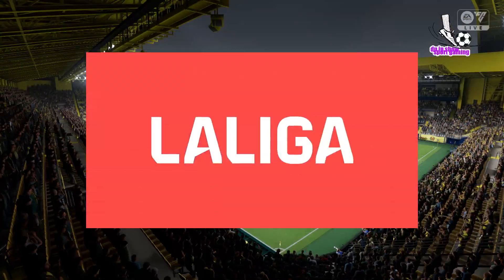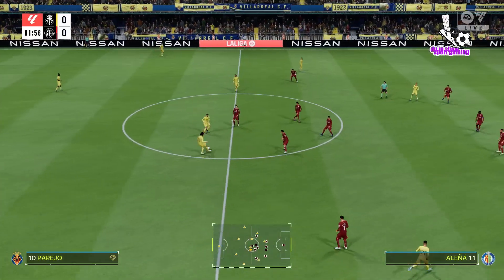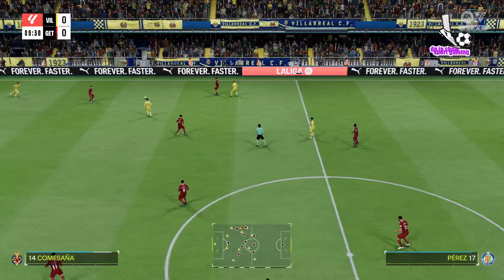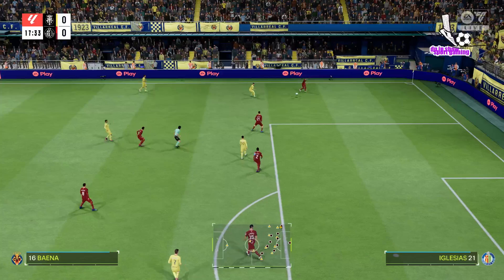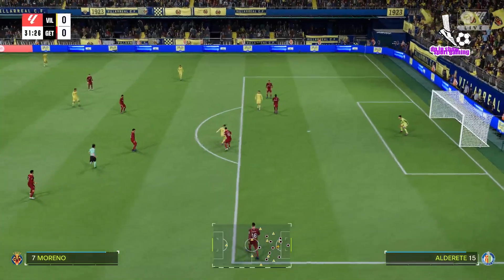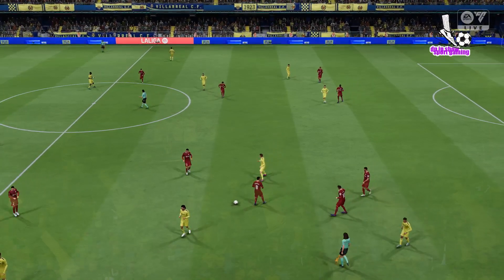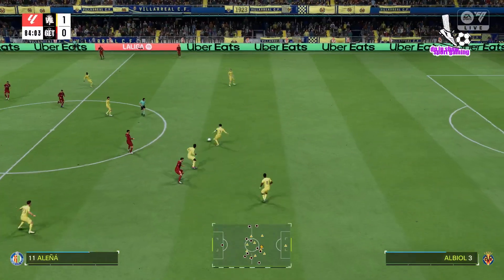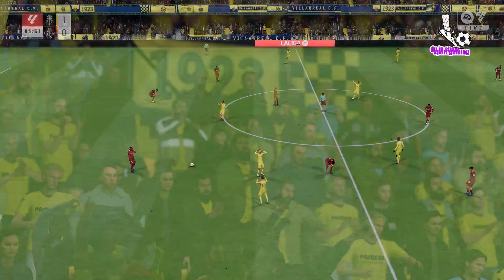⚽ villarreal vs Getafe ⚽ | La Liga (10/20/2024) | EAFC25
A simulation of the upcoming match in the 2024 La Liga ,  villarreal    vs Getafe     .

 villarreal    vs Getafe      - 2024 La Liga  (10/20/2024) - All Goals & Extended Highlights
 villarreal    vs Getafe      - 2024 La Liga  (10/20/2024) - Full Match

 villarreal     Football Team vs Getafe      Football Team - 2024 La Liga  (10/20/2024) - All Goals & Extended Highlights
 villarreal     Football Team vs Getafe      Football Team - 2024 La Liga  (10/20/2024) - Full Match
 villarreal    FC vs Getafe     FC - 2024 La Liga  (10/20/2024) - All Goals & Extended Highlights
 villarreal    FC vs Getafe     FC - 2024 La Liga  (10/20/2024) - Full Match

EAFC2024